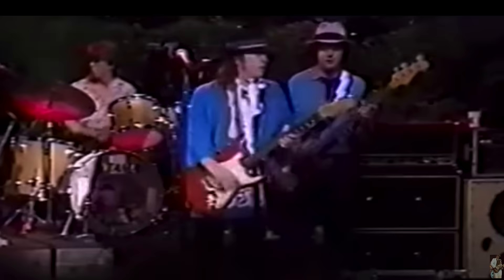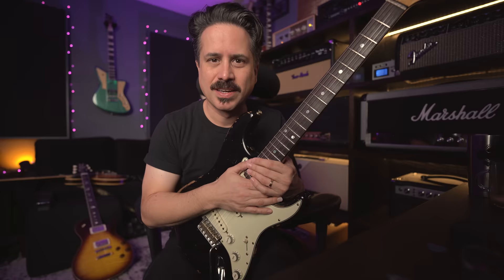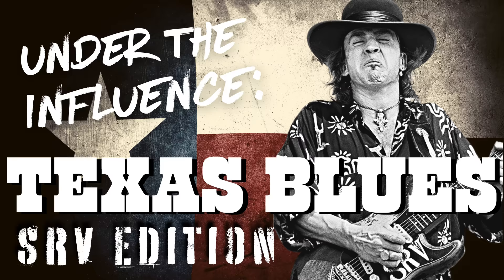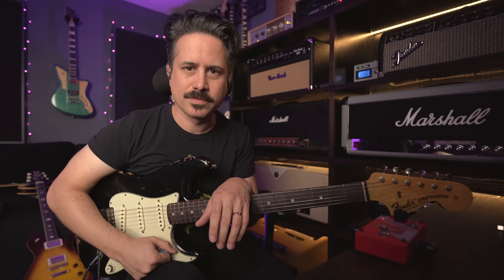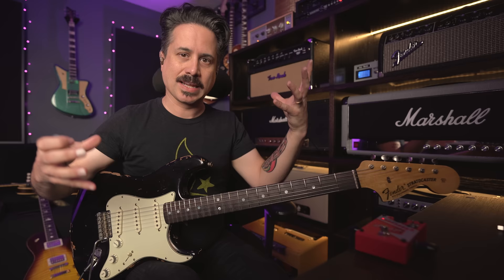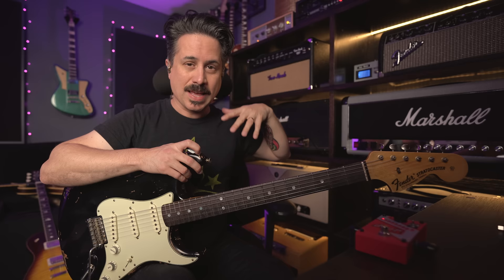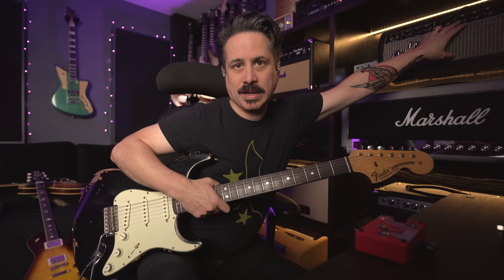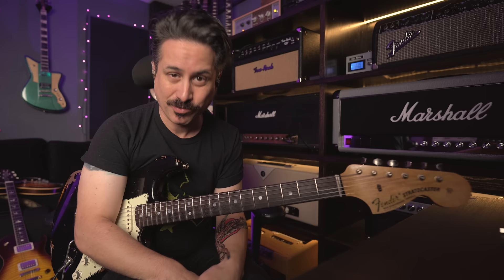Try THIS, if You Want to Sound MORE Like Stevie Ray Vaughan!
In this video I'll focus on Stevie Ray's fantastic use of repetition in his soloing. I'll also share how I'm getting my tone and what you can do to quickly tune down to Eb!

Blues Guitar By Yourself!

Timecodes